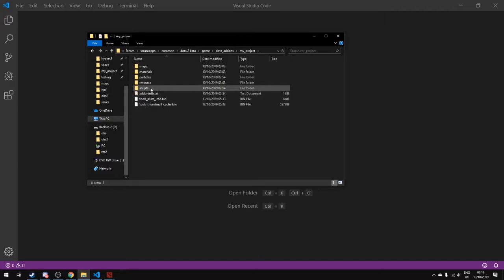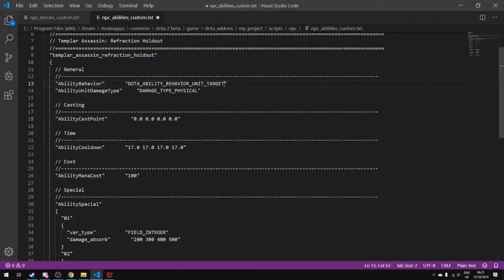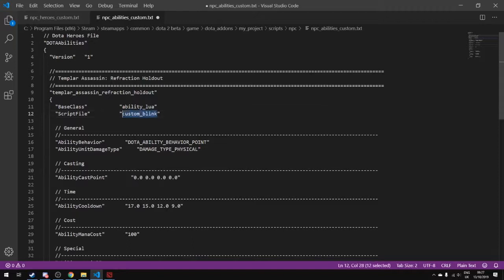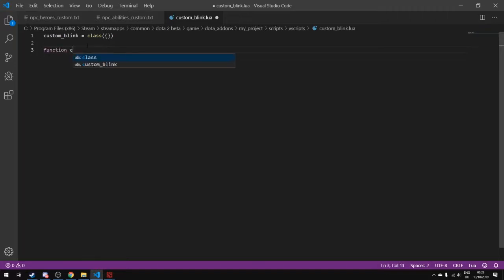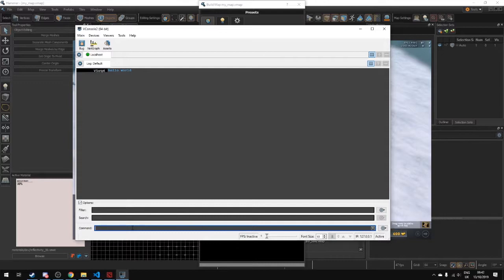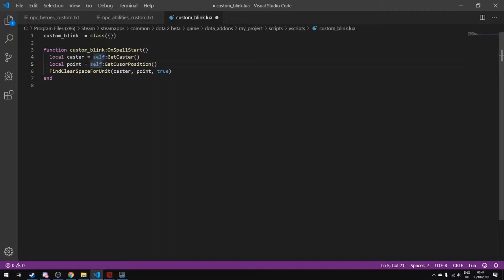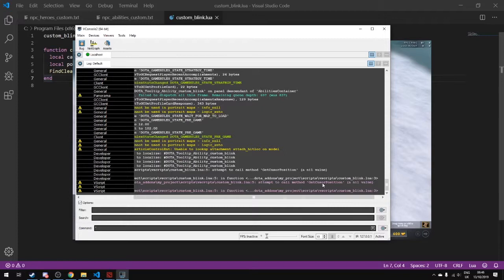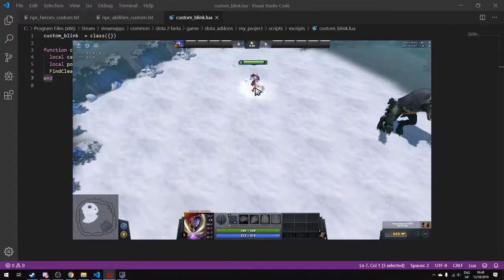Lua Custom Ability - #3 - Dota 2 Custom Game Tutorial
A very simple ability using lua in the dota custom games tools
Timestamps:
6:04 ability lua class
8:13 console
9:53 API
10:47 lua code explained
12:43 fixing bug
14:22 completed